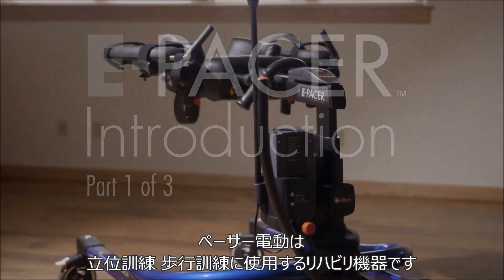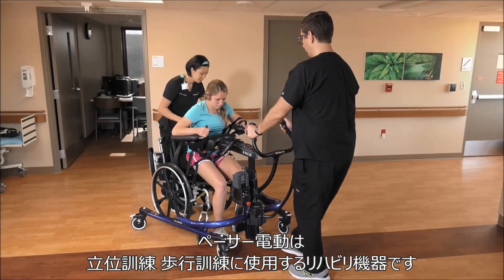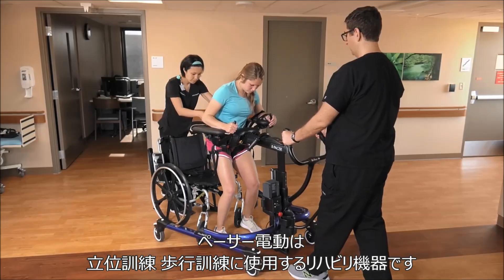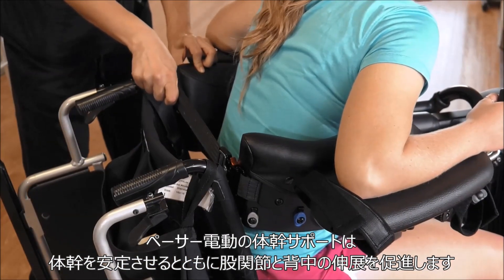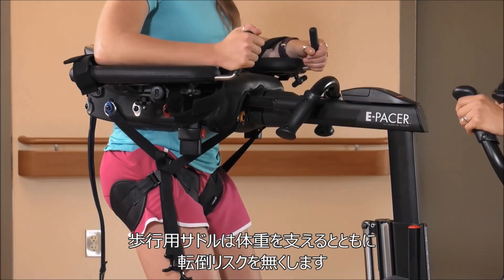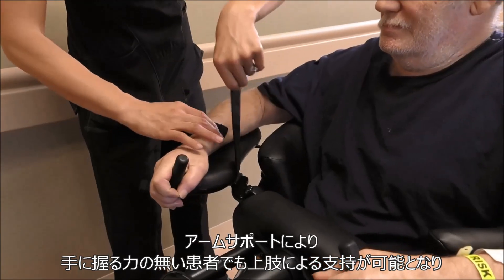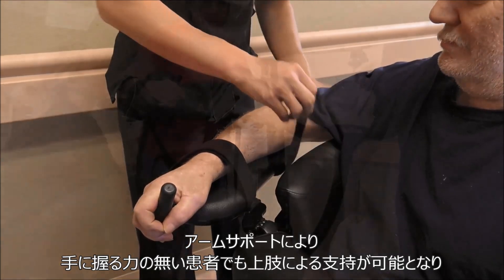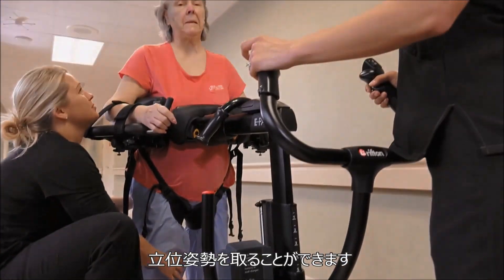免荷表示装置付歩行訓練車 リフトン ペーサー電動の紹介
電動昇降機能と身体保持機能により安全に起立・着座、歩行訓練が行えます。
安全な起立と歩行訓練：電動昇降機能と身体保持機能により利用者を安全に起立させ、そのまま歩行訓練を行えます。利用者の転倒リスクを軽減します。
免荷量の確認：歩行訓練、立位の際に免荷量（デジタル表示）を確認することができます。